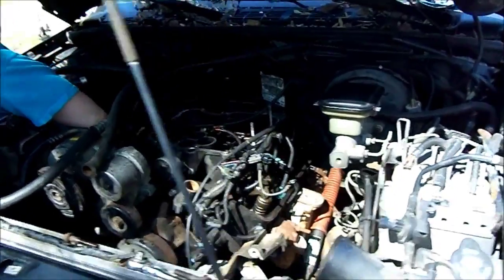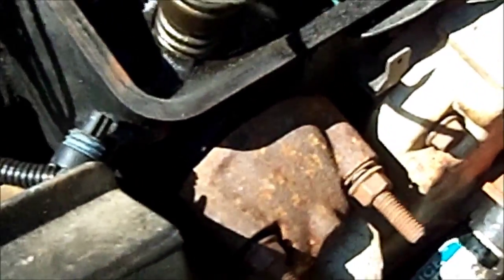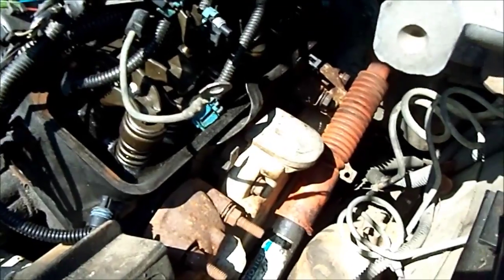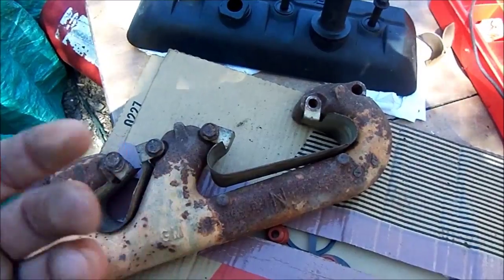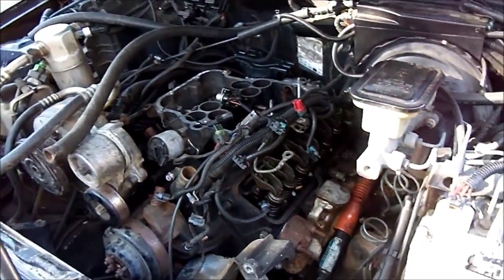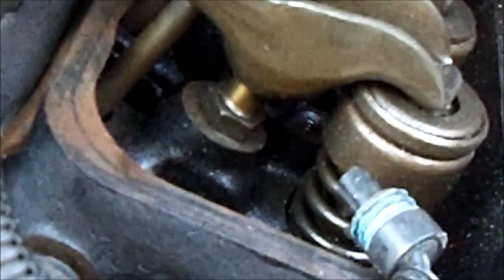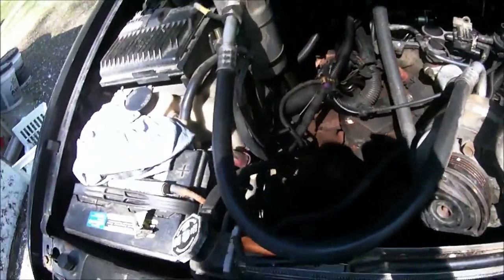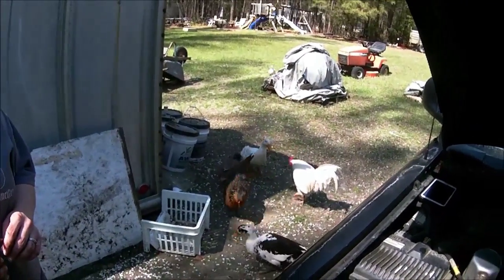project cold case part 1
This is a project I acquired to fix and flip while work was slow. Life happens, enjoy the show.